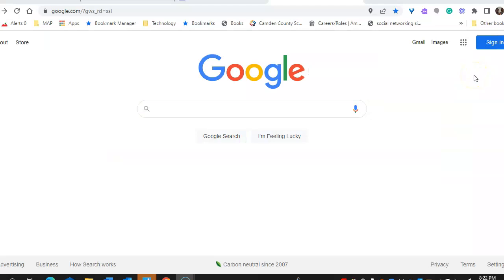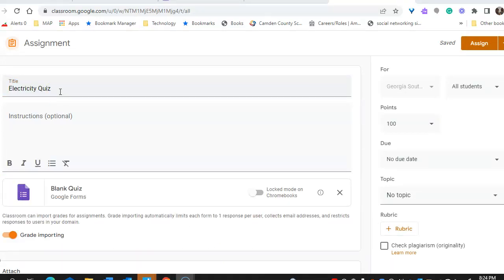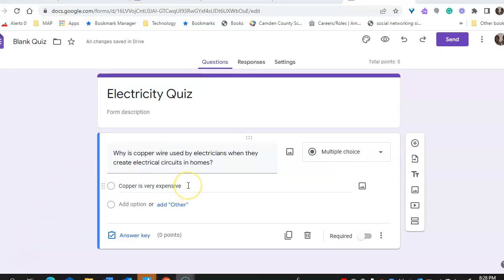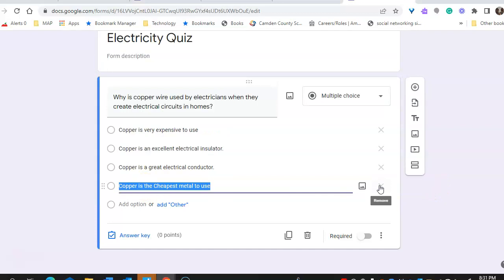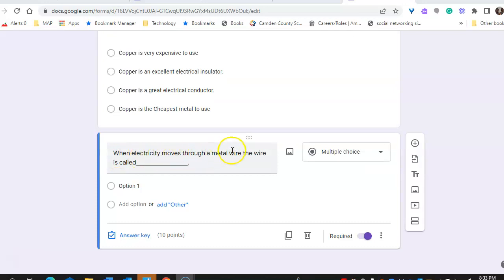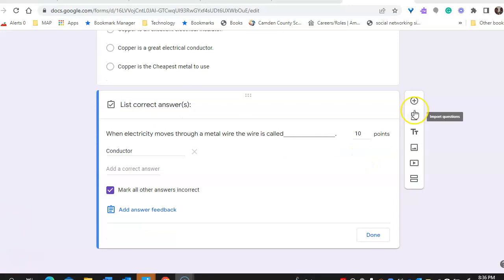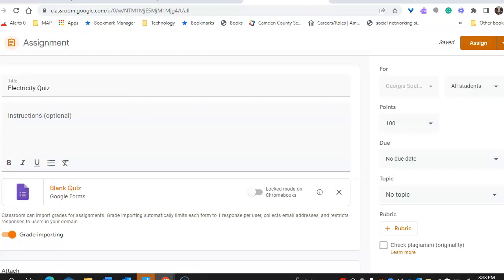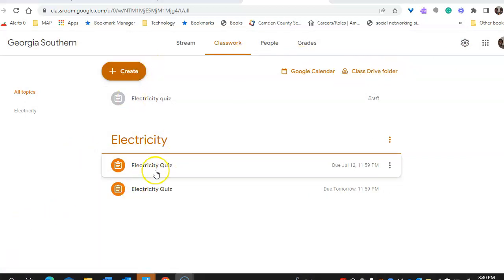Creating an Electricity Quiz I Google Forms and Google Classroom